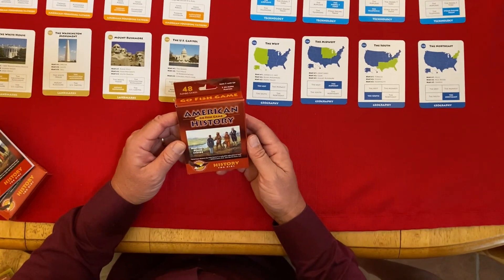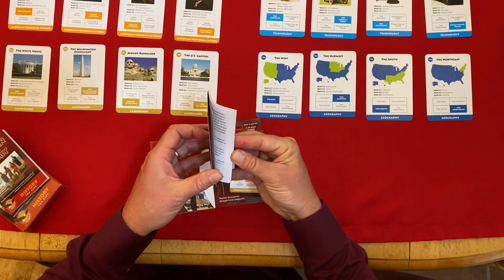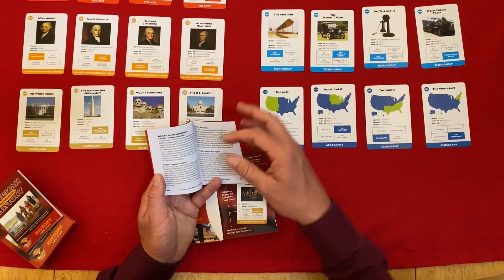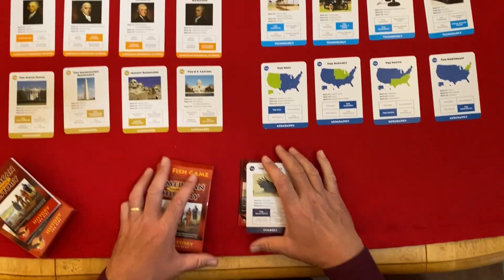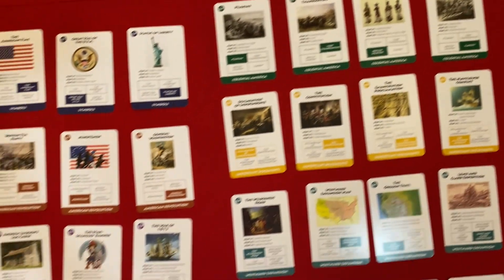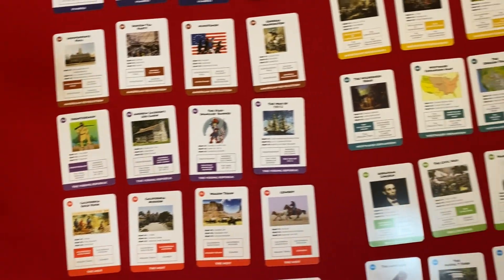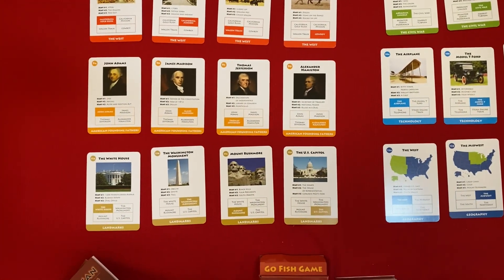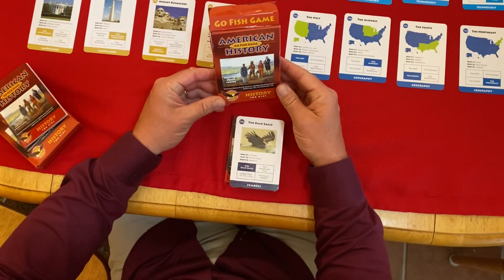American History Go Fish Game Unboxing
This video shows Classical Historian's American History Go Fish Game Unboxing.